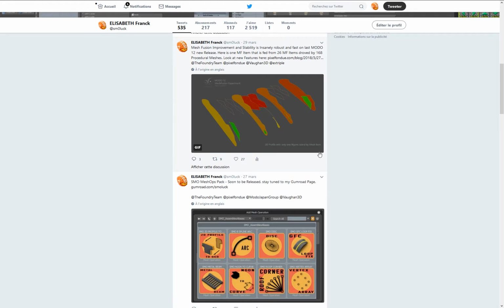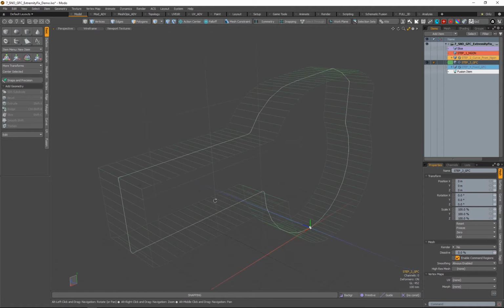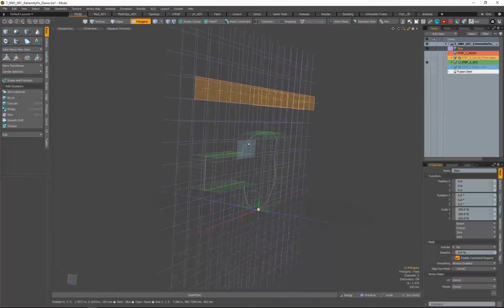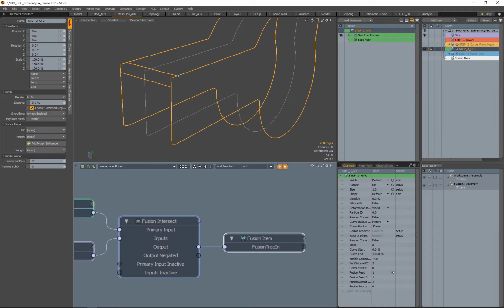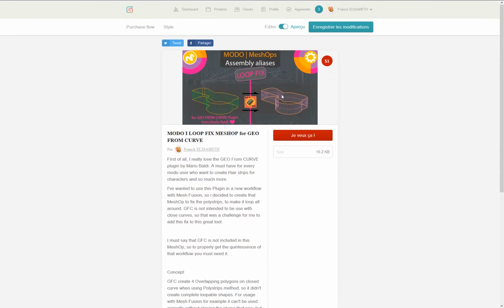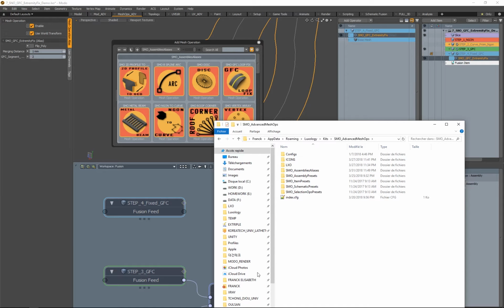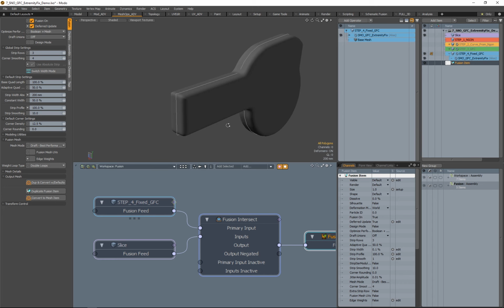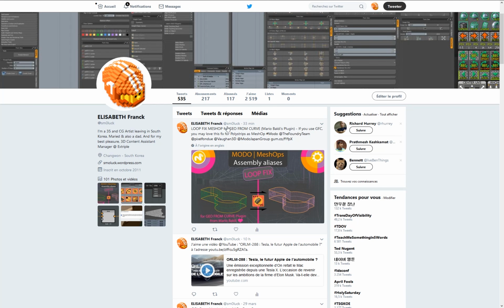LOOP FIX MESHOP for GEO FROM CURVE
Hi,

First of all, I really love the GEO From CURVE plugin by Mario Baldi. A must have for every modo user who want to create Hair strips for characters and so much more.

I've wanted to use this Plugin in a new workflow with Mesh Fusion, so i decided to create that MeshOp to fix the polystrips, to make it loop all around. GFC is not intended to be use with close curves, so that was a challenge for me to add this fix to this great tool.

(I must say that GFC is not included in this MeshOp, so to properly get the quintessence of that workflow you must need it.)

Concept:

GFC create 4 Overlapping polygons on closed curve when using Polystrips method, so it didn't create complete loopable shapes. For usage with Mesh Fusion for example it can't be used correctly without closing the shape that way. but that's also the case if you want to create replicator along a GFC mesh on Polygons. They will overlap, so this Meshop will fix the issue.

Mario Baldi is aware of that issue (this is not a bug) and will probably fix this on later release, but actually is also working on new plugins, so as he was according me to purpose this as a solution, i must thank him.

Install:

In order to install this MeshOp, download the MODO | MeshOps Assembly aliases: Part 1

unzip the LXP file to Kits\SMO_AdvancedMeshOps\SMO_AssembliesAliases in your kit folder (open Modo, then menu System / Open user folder)